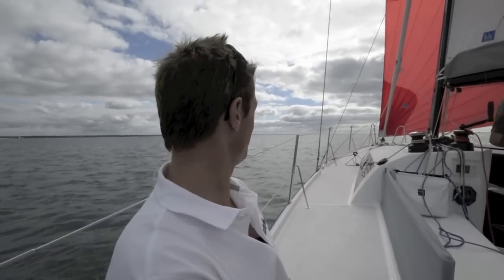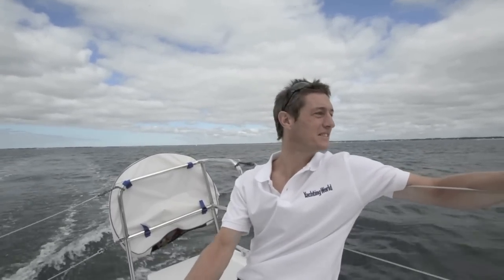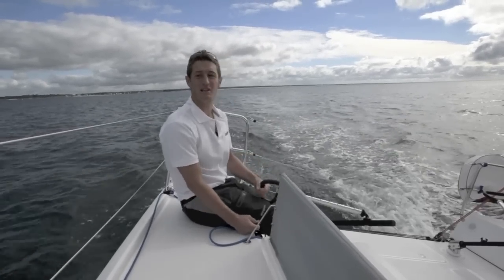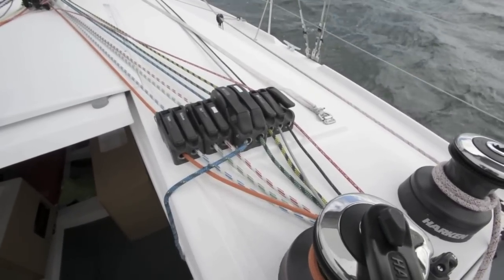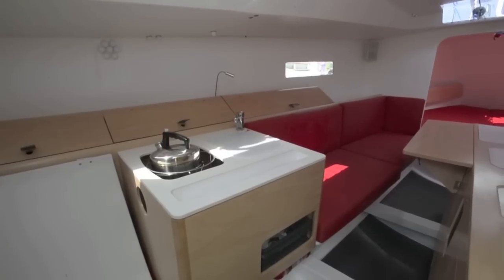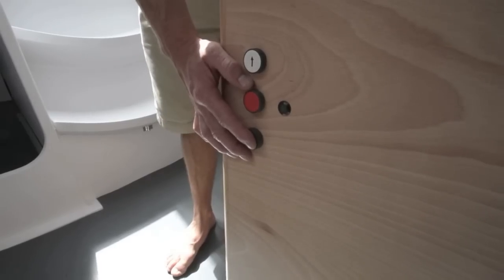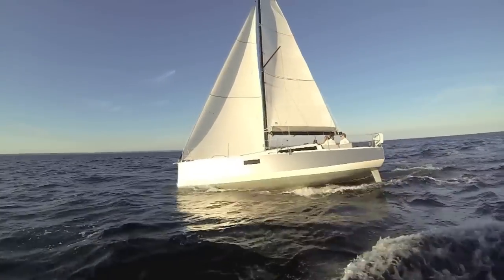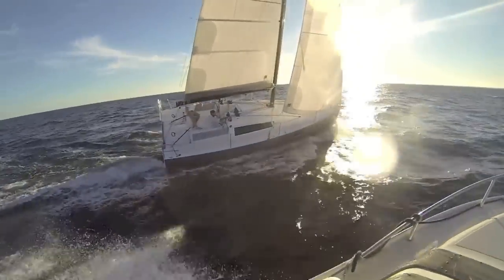What a blast! A test sail of the Pogo 30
Yachting World's test on the new Pogo 30, a super fun pocket rocket that puts a different spin on cruising. The full report is in Yachting World December 2013 issue. Download it straight to iPad here: